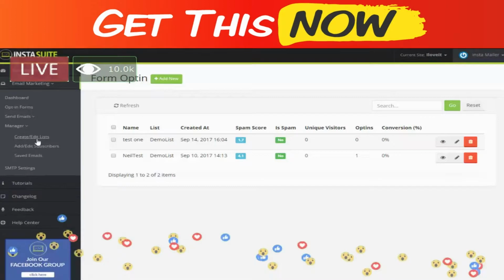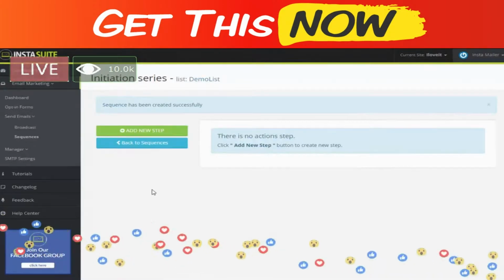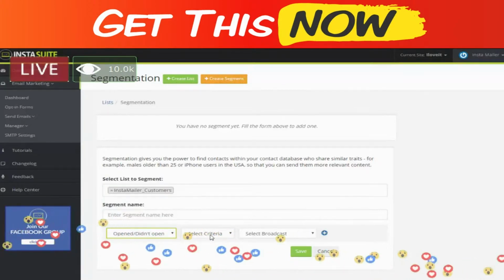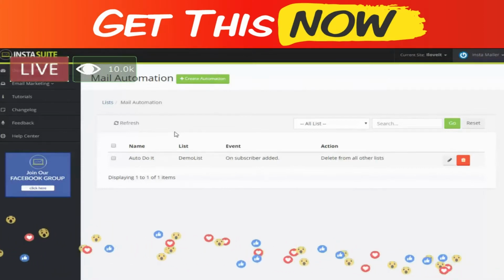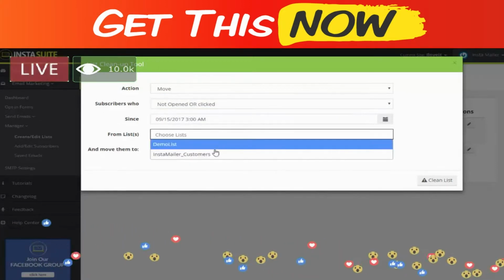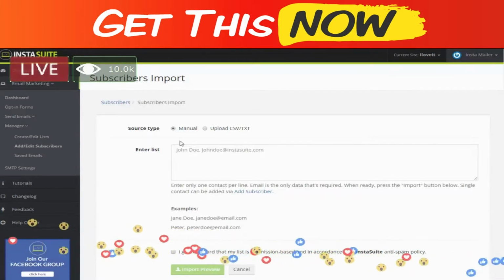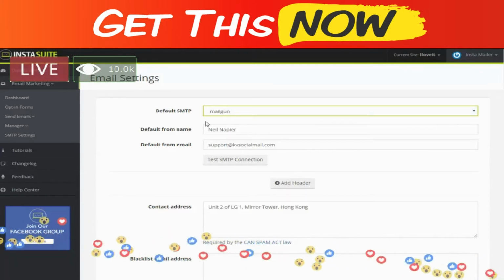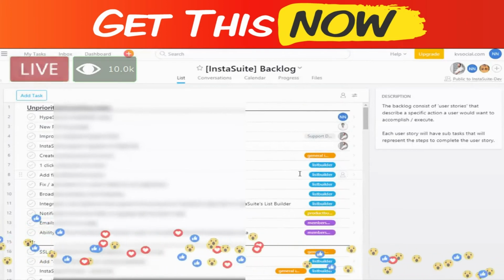😇Best Email Marketing Automation Software😇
Best Email Marketing Automation Software - what is best email marketing automation software

xxxxxxxxxxxxxxxxxxxxxxxxxxxxxxx

50 MILLION BULK EMAIL SUBMITTER + 800 MILLION DAILY EMAIL
how to send 1 million emails per day
Send Blaster Free email marketing Software Tutorial 2016
Best Email Marketing Software - Top 10 List
10,000 Emails in 10 minutes - The Best Email Extractor is Social Email Extractor
Email Marketing - How To Do Email Marketing In 2017
how to send free Bulk Email from gmail
How To Use Mailchimp Step By Step Full Tutorial For BEGINNERS (Free Email Marketing)
What's The Best Email Marketing Software?
تعلم التســـويق عبر البريد الألكتروني مجانًا
The 10 Best Email Marketing Services
How to send bulk email for free - best free email software - Free Bulk Email - free email software
email marketing software send million mails free
Free Email Marketing Software | How to Set Up ListWire
What Email Marketing is & How to Use It?
Unlimited Email Marketing Software Demo
Email Harvesting Software | Email marketing Software
Emailing - FREE Viral Email marketing software - Internet marketing tools
Successful Email Marketing - How It's Done
50 MILLION BULK EMAIL SUBMITTER + 800 MILLION DAILY EMAIL
ab bulk mailer
Ajay Thakur
Top 10 Software Reviews
socialemailextractor
HomemadeEntrepreneur
IT(Software) Tips
Naturalvita Tutorials
GrowthLab
E-ducate
PELT
RSL Tutor
AB Objects
Paul Charron
Kentico
Official
william schum
ViralEmailmarketing
EmailMarketingTips
David Rael

Take a look at Email Marketing stats and you'll understand why I am a fan.

Video Title: Email Marketing_ Download 1And1Mail, Free Mass Email Marketing Software
Username: Email Marketing
Views: 4,790 views